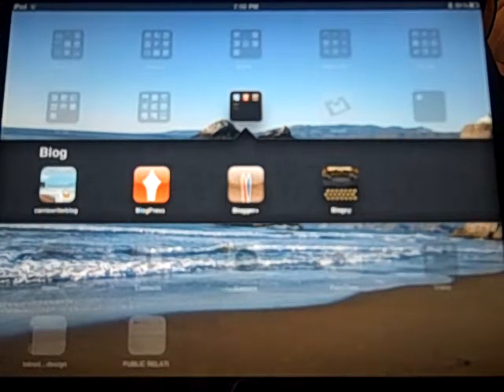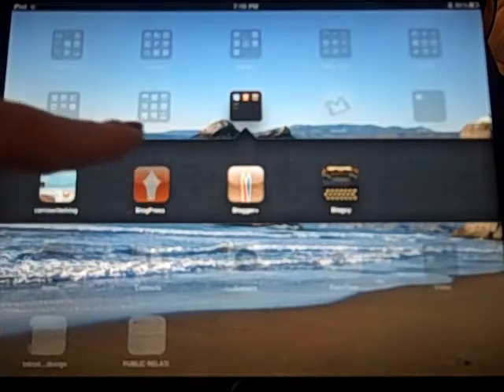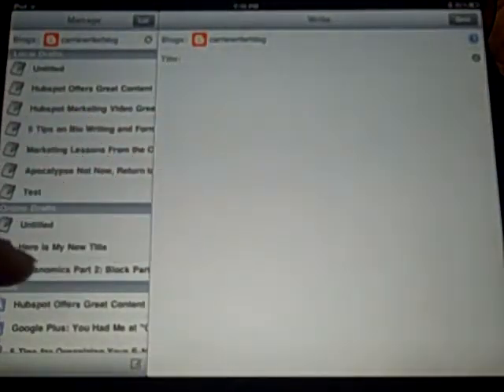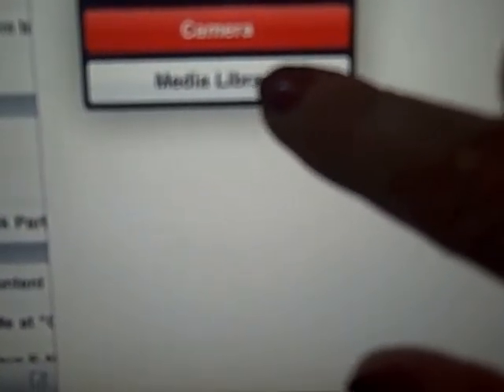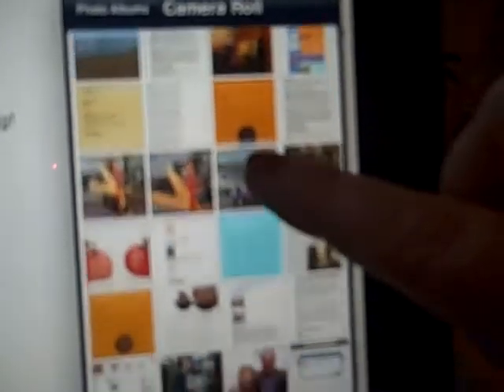How to Blog on the iPad 2 with Blogpress - Overview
An overview of how to blog on the iPad 2 using Blogpress. I describe the main screen and how to upload photos. Thanks to Blekko, I won the iPad from them at Web 2.0 in San Francisco!